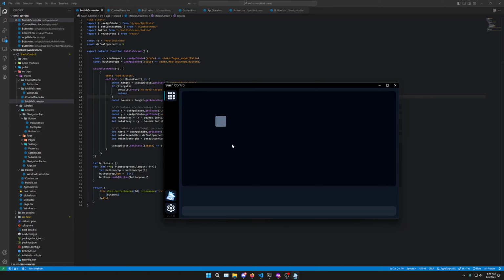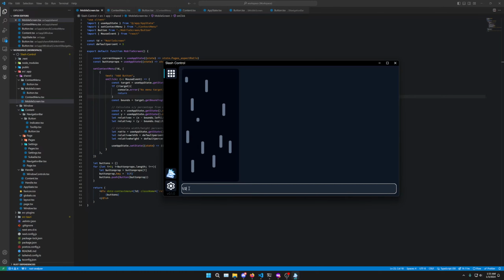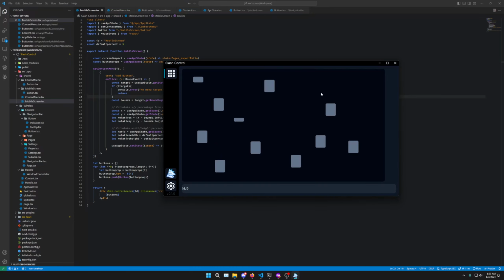button adding functionality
showing off add-button functionality and talking future config